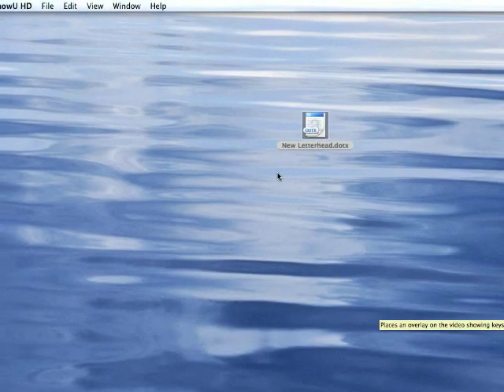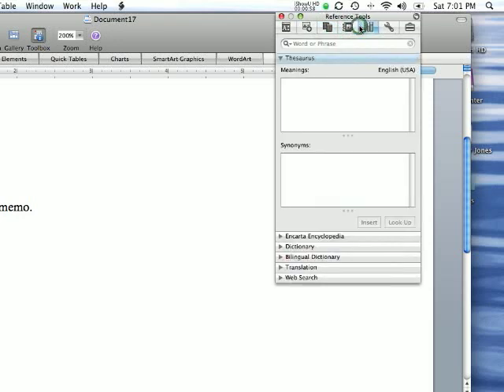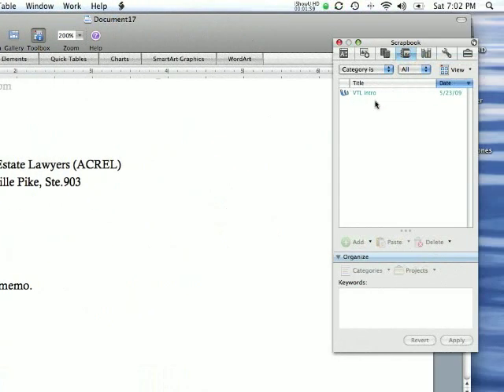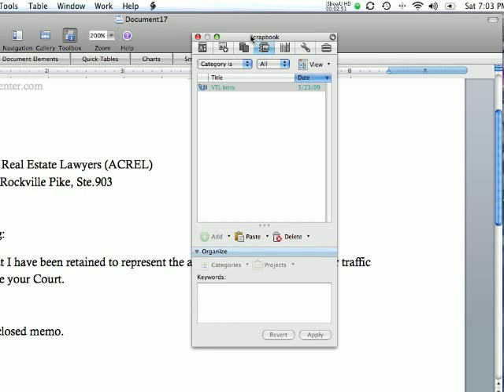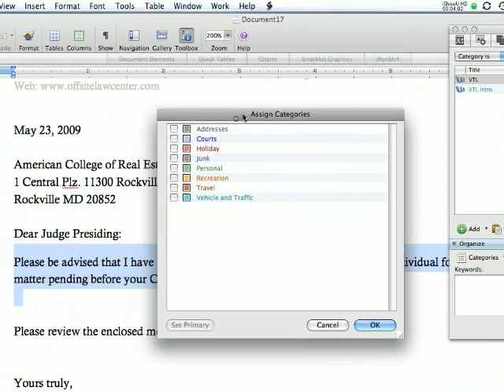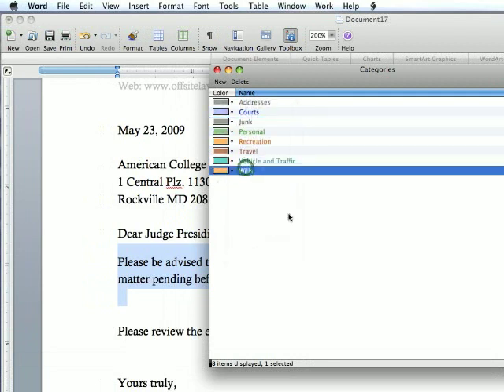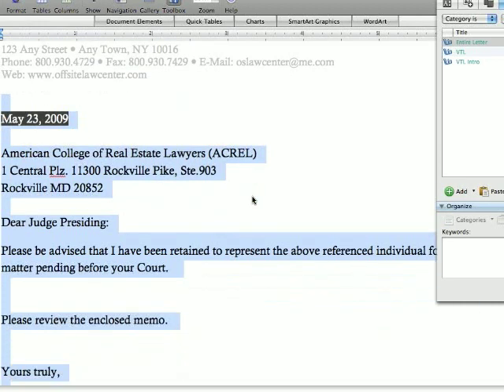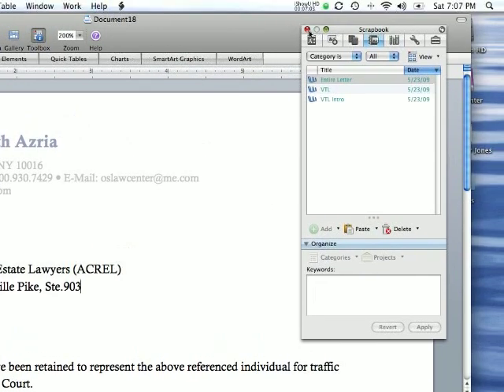Using the Scrapbook in Word 2008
Automating document creation with the built in features in Word. This video is part of a the Paperless Express series that goes step by step setting up a paperless law office. for the series and all my videos arranged and in context.